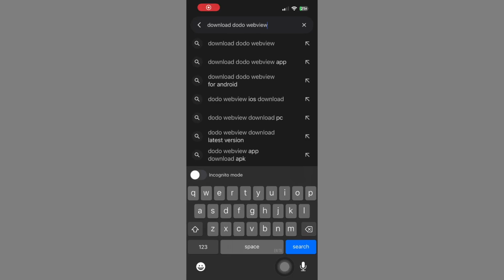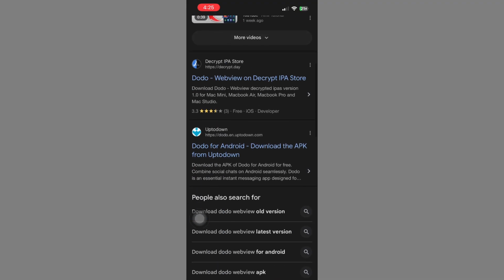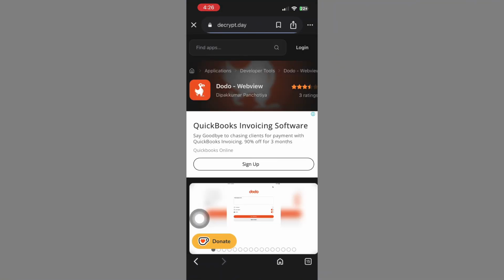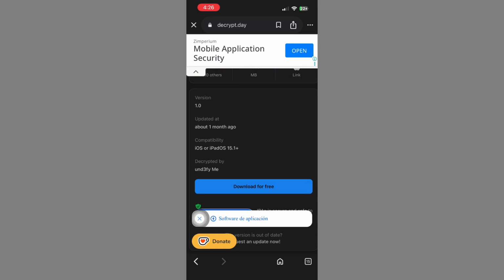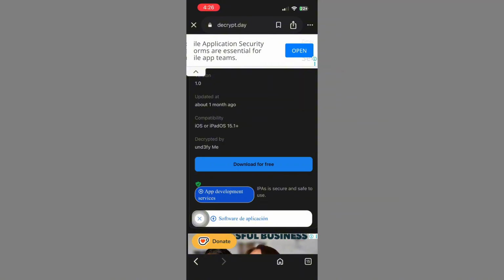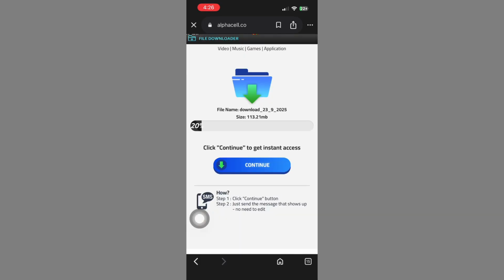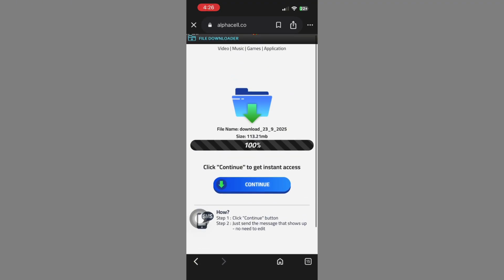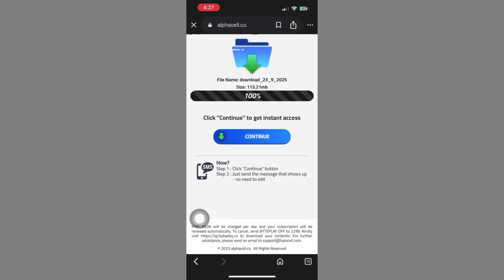How to Download Dodo WebView [2025 Tutorial]